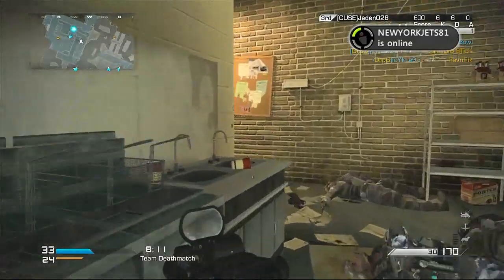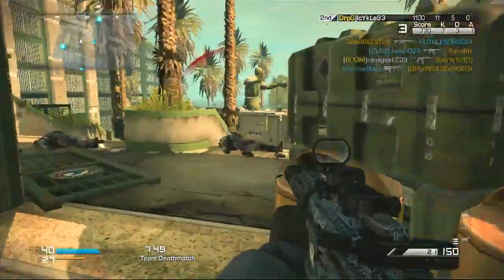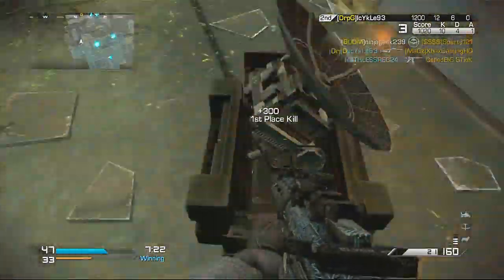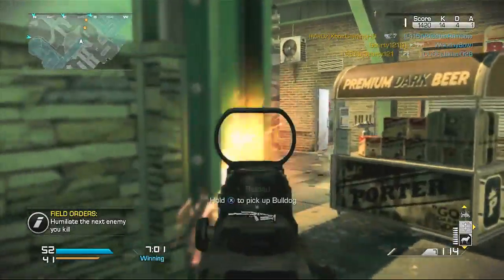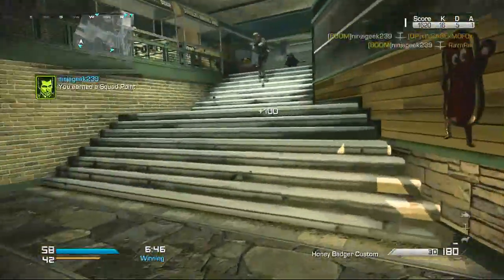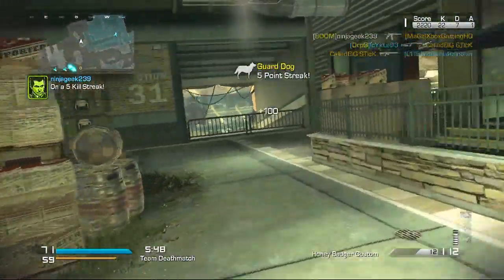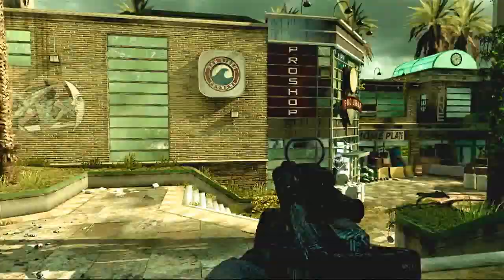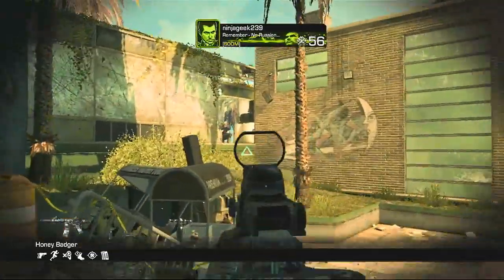YouTube Upload Problems (March 2014)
In this video I discuss the recent upload problems that have been  happening over the weekend of March 22-24.